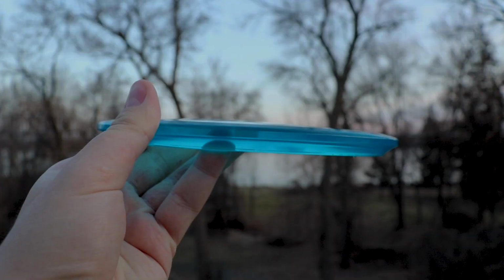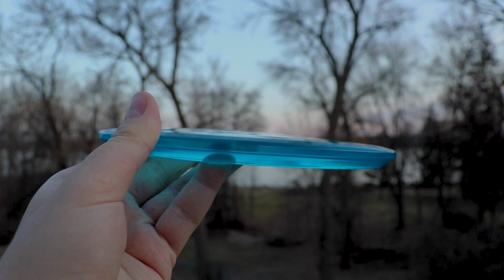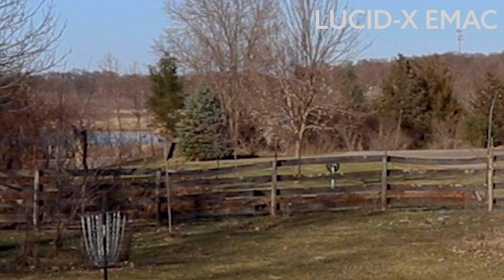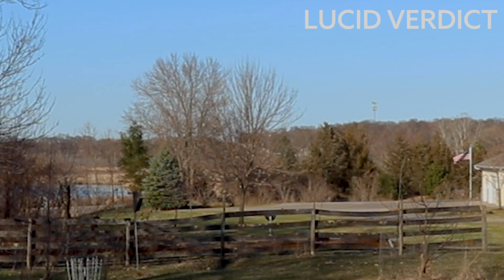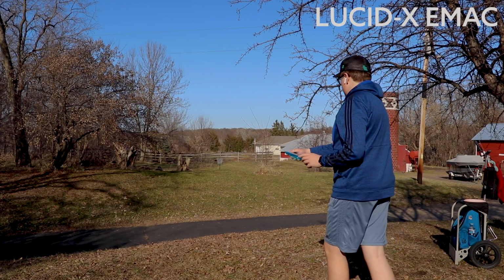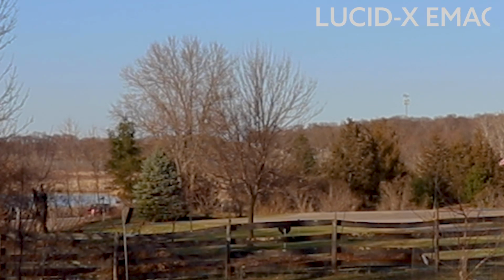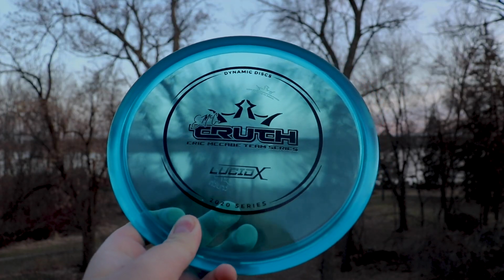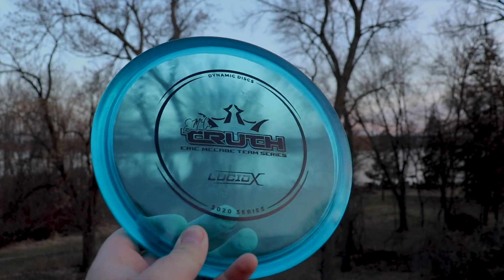LUCID-X EMAC TRUTH REVIEW & COMPARISON | Rising Am Disc Golf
Thanks again :D
Keep on Hukin'!